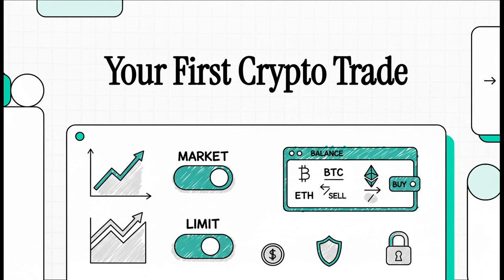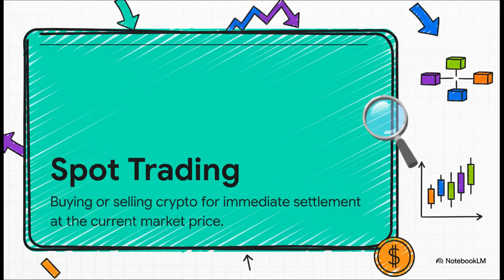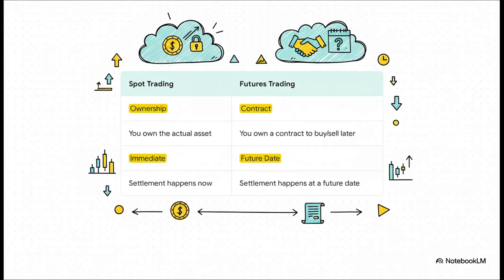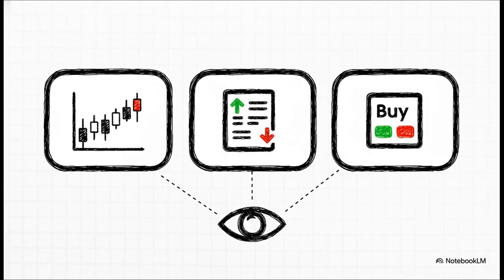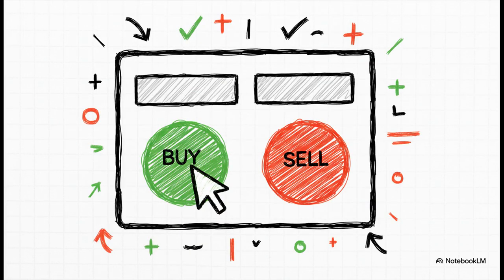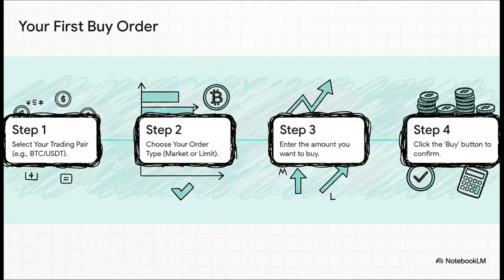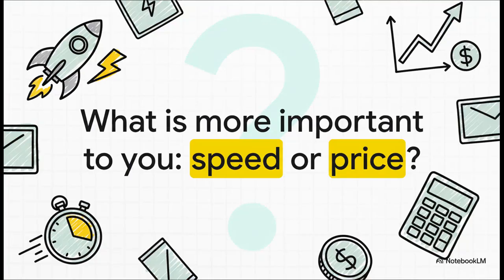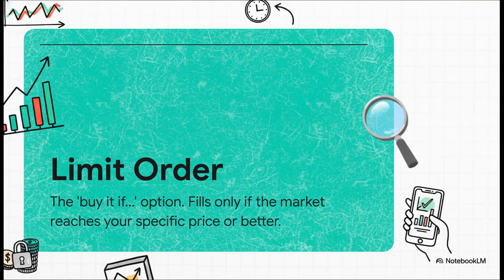Binance Spot Trading Guide